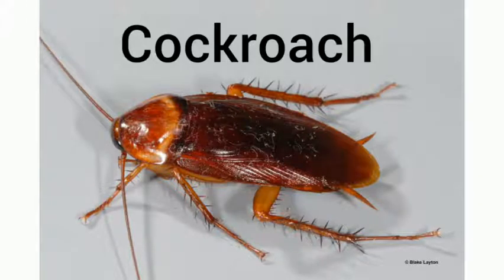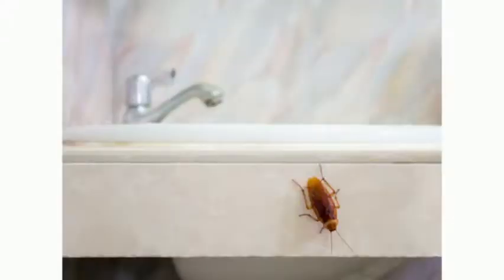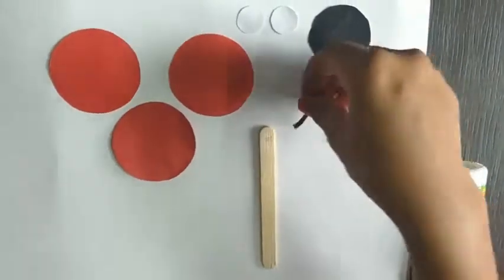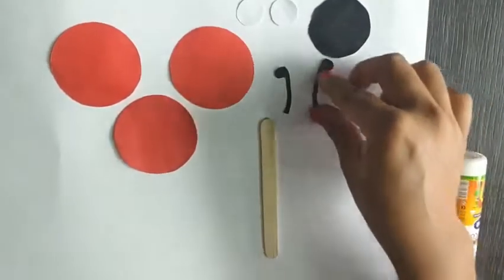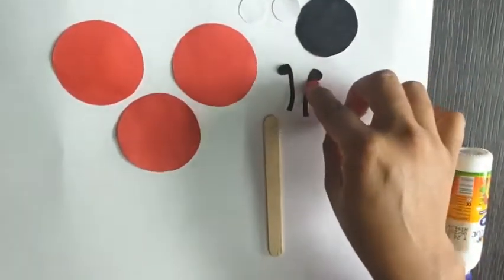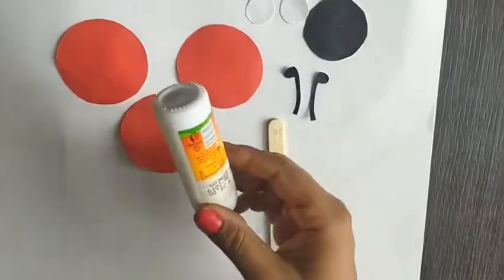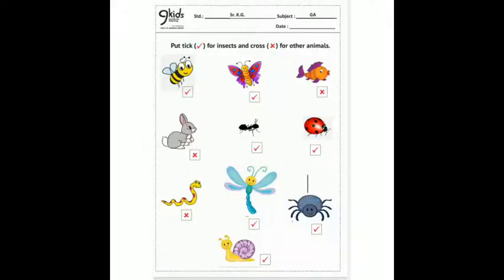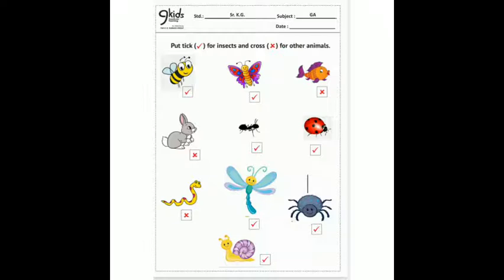9Kids | Sr KG | GA | Insects | Week 18 | Session 2